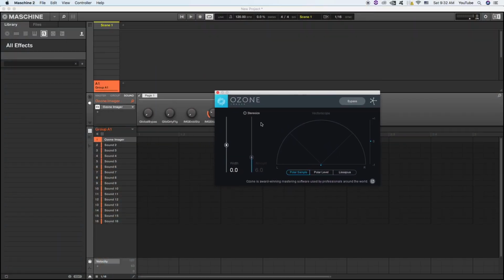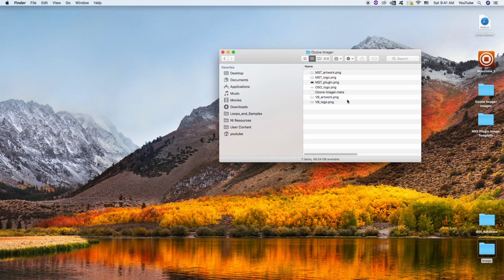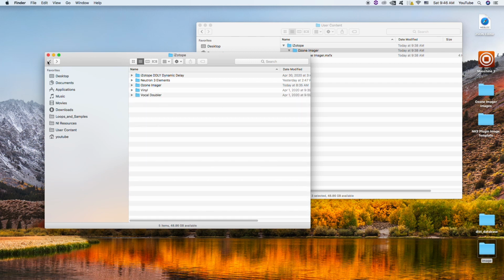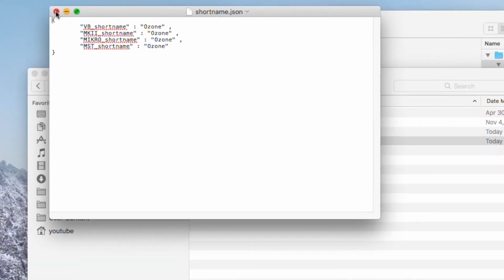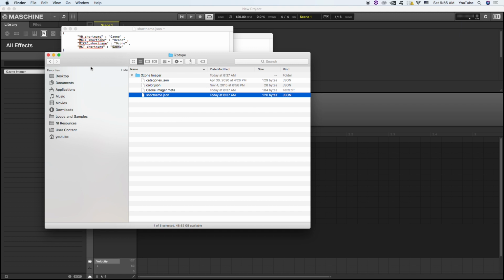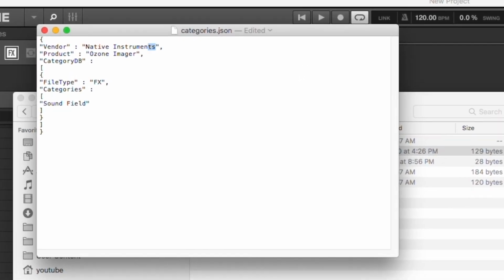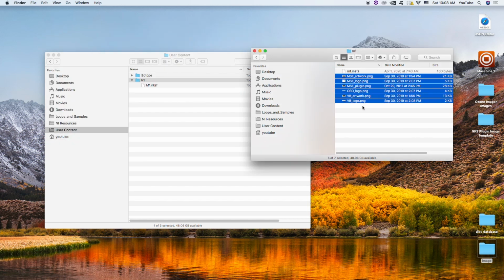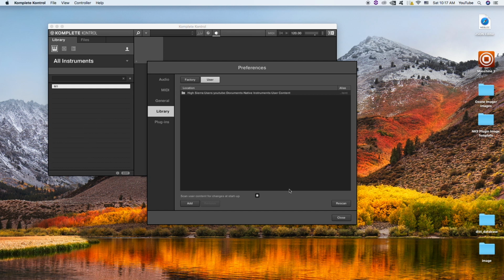NI Maschine: Custom Artwork for VST/ AU plugins, and NKS Libraries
This tutorial will help you add custom artwork, and category names to your VST/ Audio Units plugins, and NKS libraries.